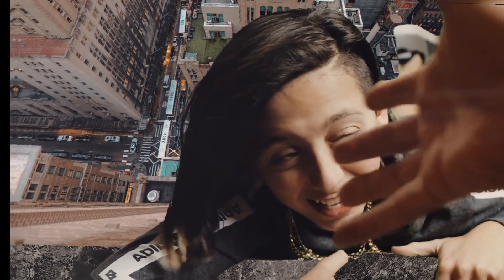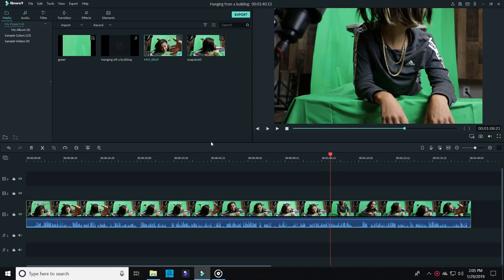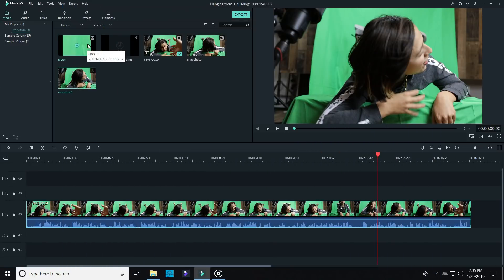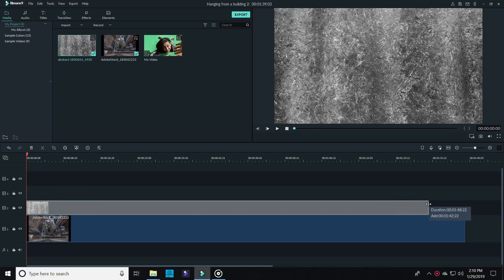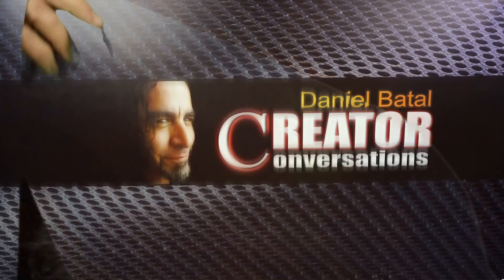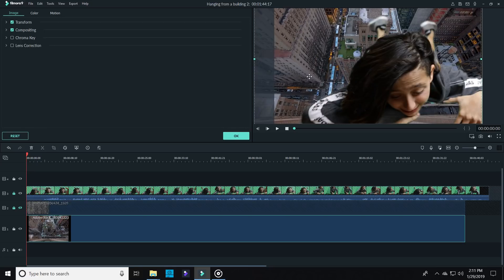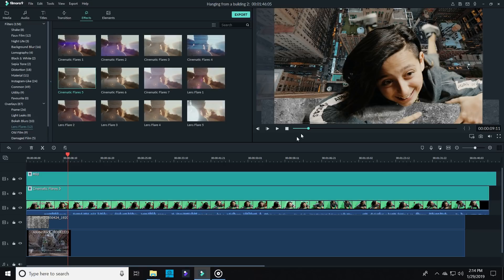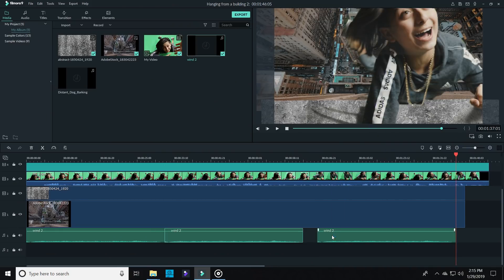Green Screen Filming Effects | Hanging off of BUILDINGS in Filmora 9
When you use a green screen, filming effects in Filmora 9 is a breeze! I'll show you how to make it look like you're hanging off of buildings from the comfort of your own living room.
These simple to use Green Screen techniques will make it easy for you to take your content to the next level. Ready to learn how? Let's dig in!